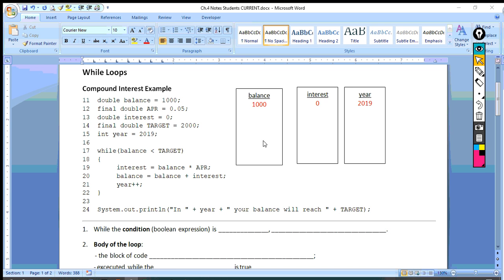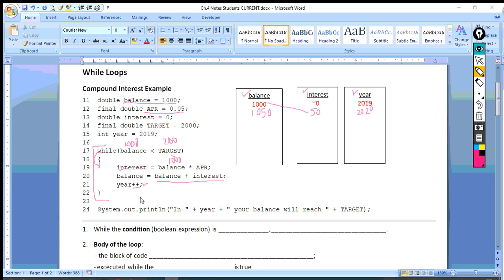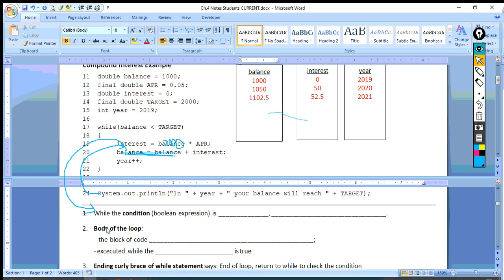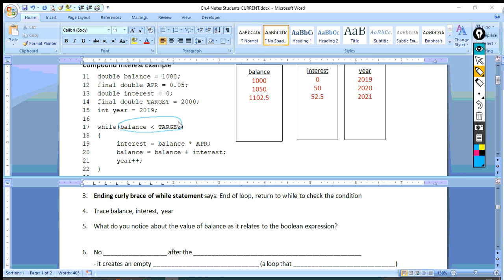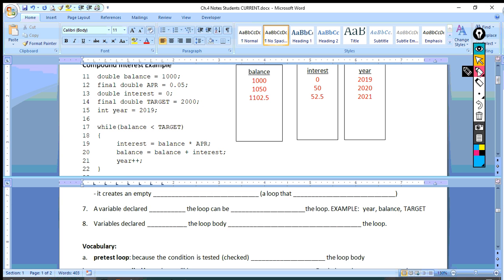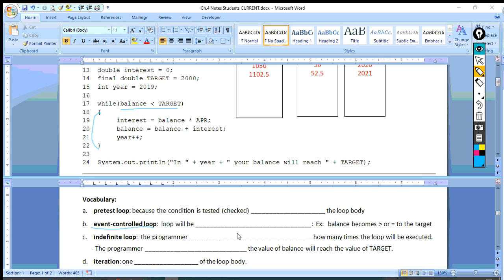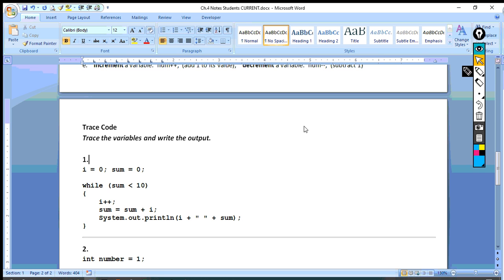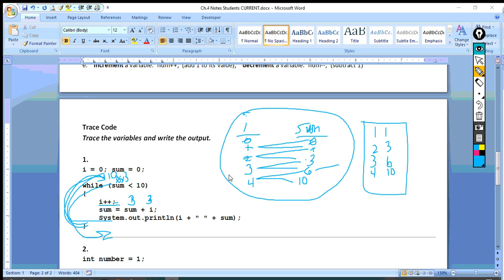Intro to while loops